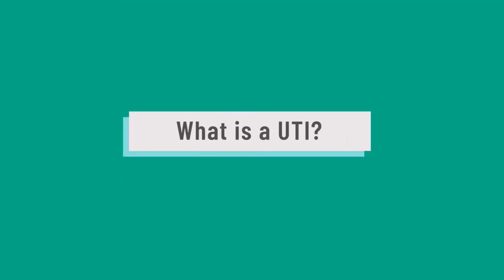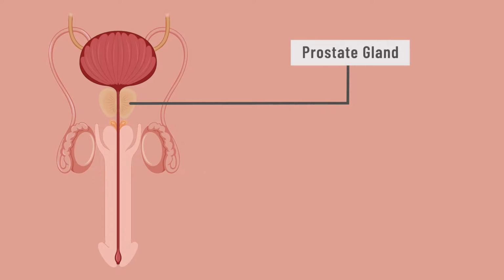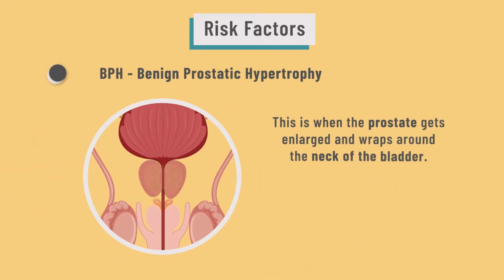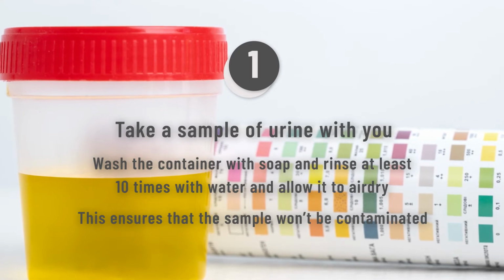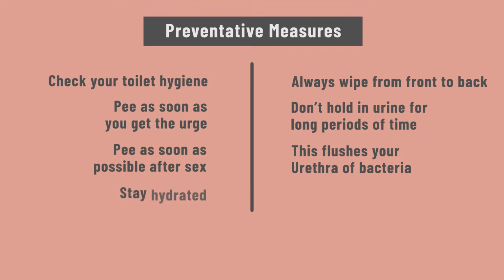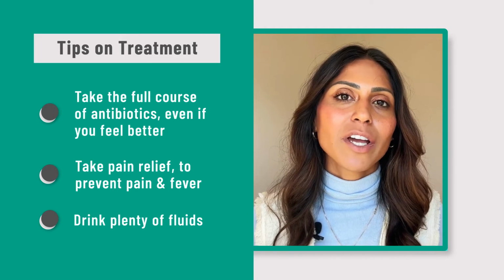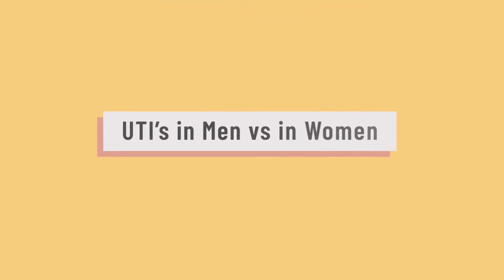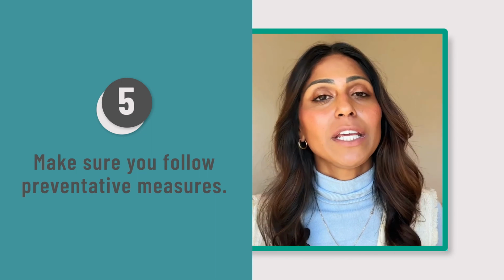Urine Infection in Men: Symptoms, Causes & Treatment (Doctor Explains)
A urine infection (UTI) in men is less common than in women — but often more serious.
In this video, Dr Ann explains how to recognise early symptoms, what tests to ask for, and how to treat and prevent future infections.

You’ll learn:

The main symptoms of UTI in men (burning, pain, frequency)
Why men get UTIs (prostate, dehydration, catheter, etc.)
Treatment options, antibiotic choices & recovery time
When to seek urgent medical help to avoid kidney damage

Stay informed — don’t ignore the warning signs.

📍 Timestamps

00:00 What is a urine infection (UTI)?
00:35 Lower vs upper UTI in men
01:15 Why men get infections
02:05 Symptoms to look out for
02:40 Common risk factors (prostate, dehydration, hygiene)
03:15 How doctors diagnose UTI
04:20 Prevention & self-care tips
05:15 Antibiotic treatment & follow-up
06:30 When to go to hospital
06:50 UTI vs cystitis vs prostatitis
07:25 Differences between men & women
08:00 Top 5 tips for urinary health

📚 Trusted sources (updated 2025):

NHS – Urinary Tract Infection (UTI)

NICE CKS – UTI (Men)

CDC – Antibiotic Use for UTI

👩🏽‍⚕️ Dr Ann Nainan, GP (UK) – Family Medicine, MBBS, MRCGP
Educational content only. Not a substitute for professional medical advice.

✅ Mini FAQ

What are early signs of urine infection in men?
Burning or pain when urinating, cloudy or foul-smelling urine, lower abdominal or back pain, and increased frequency or urgency.

Can a urine infection go away on its own in men?
No. Male UTIs usually need antibiotics because they’re often linked to prostate or kidney involvement.

How do men get urine infections?
From bacteria entering through the urethra, especially if there’s prostate enlargement, dehydration, or poor bladder emptying.

How long does a UTI in men take to clear?
With antibiotics, symptoms usually improve within 2–3 days and resolve fully in 7–10 days.

When should I see a doctor urgently?
If you have fever, back pain, vomiting, blood in urine, or confusion, seek urgent care — these can signal kidney infection or sepsis.

SOURCES AND READ MORE - video up to date JUNE 2023

✅ Welcome to TheTravellingDoc.

Dr. Nainan is a family medicine doctor with over 10 years of experience. S